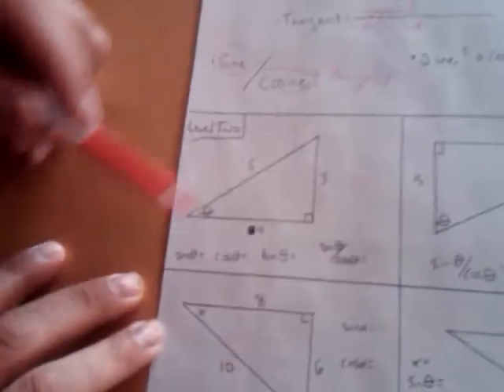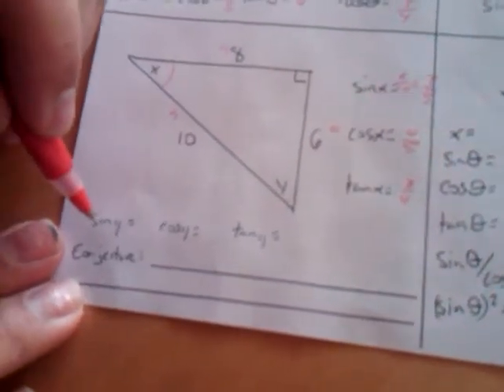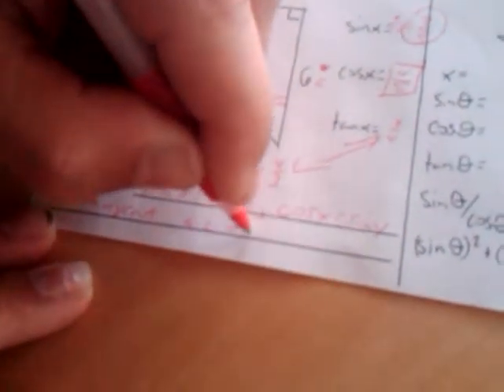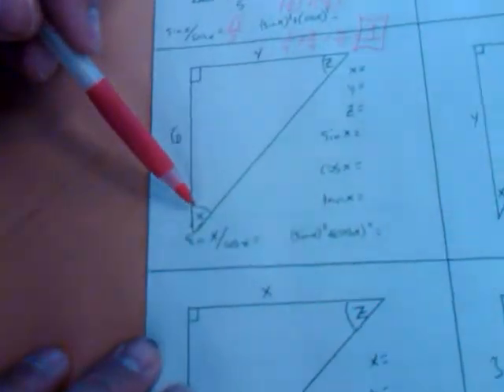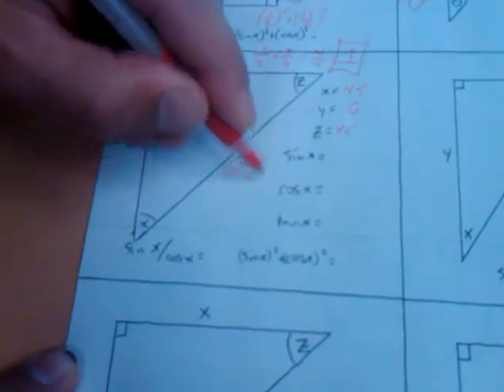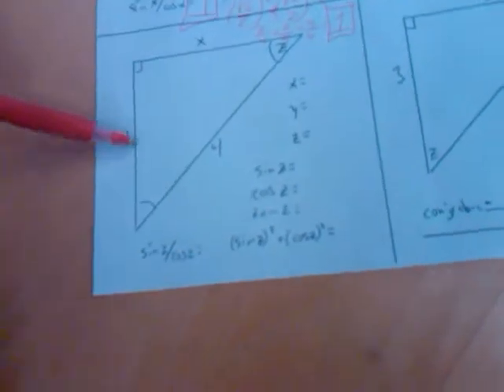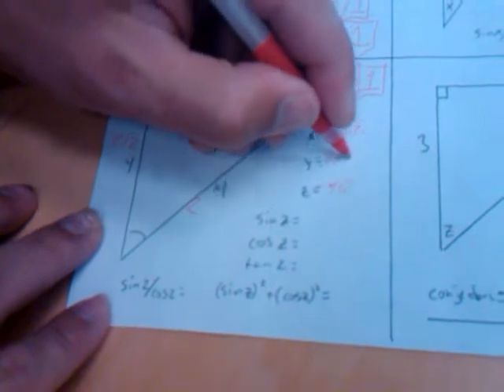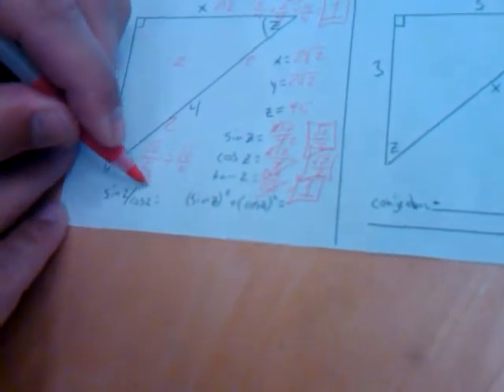Trigonometric Relation (SOH-CAH-TOA) Level Two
Solving simple SOH-CAH-TOA problems